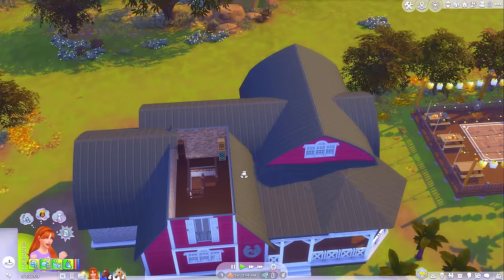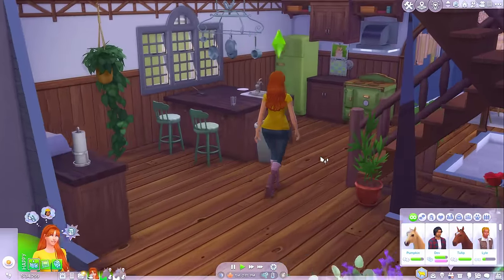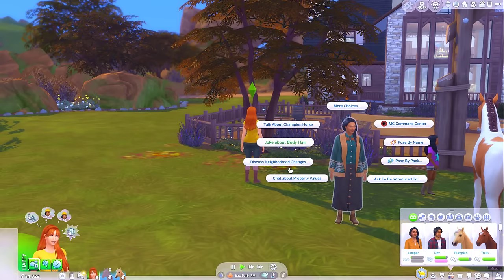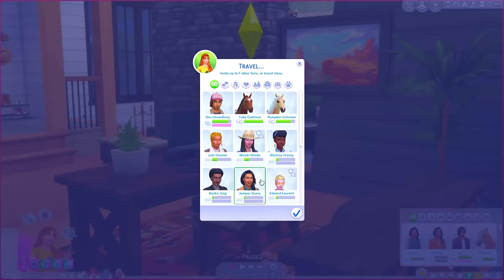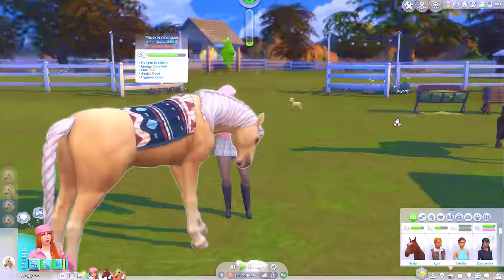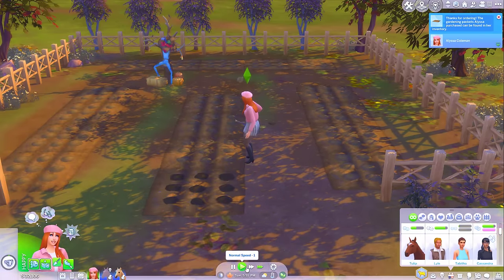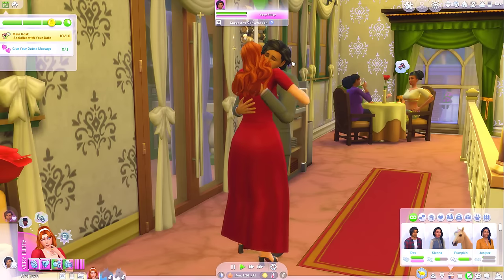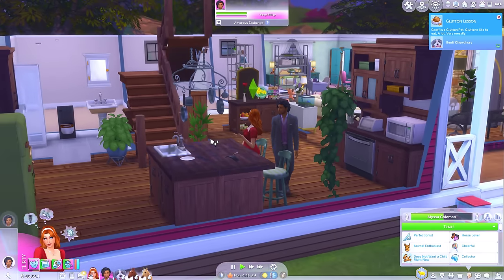Taking things to the next level with Dev! // Sims 4 ranch episode 9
New let’s play! This time we are going to be working our way from an empty field to a lucrative ranch!
If you enjoyed my video “Taking things to the next level with Dev!
Thanks again for watching my video “Taking things to the next level with Dev!